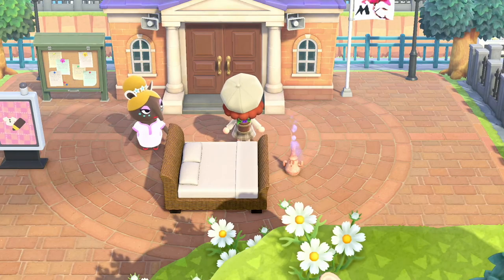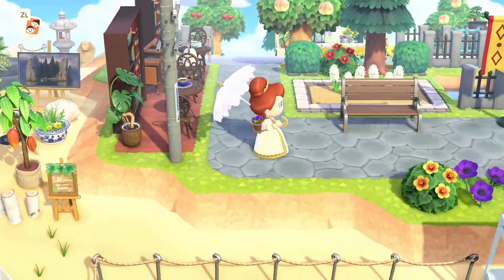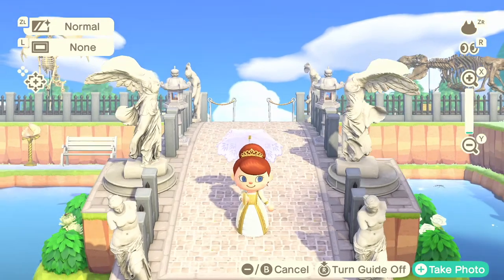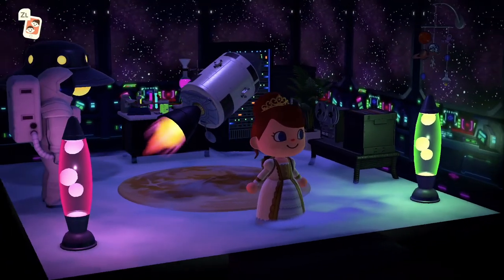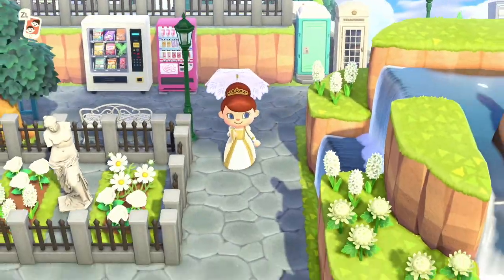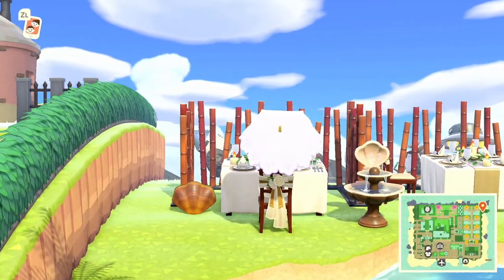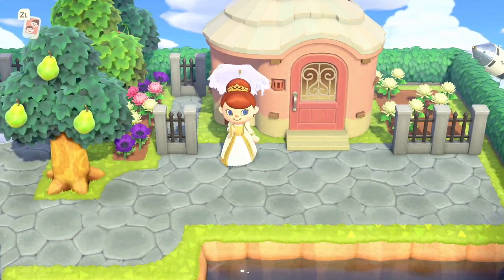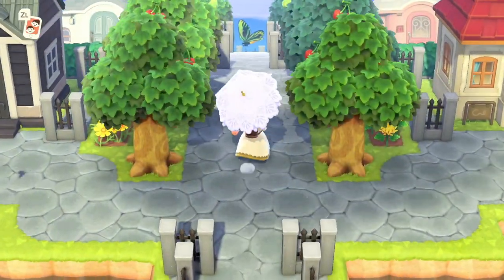980 Hr Elegantcore Island Tour!! | It Has a Boat!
Hi everyone!! I hope you enjoyed this island tour!! Thank you so much Coraline for letting me tour your beautiful island!!
Coraline's info:
Dream Address: DA - 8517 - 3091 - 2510
Creater ID: MA - 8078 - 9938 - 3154

Island Tours:
If you would like me to tour your island for a video please send 5 of your favorite photos of your island or your dream address to my twitter, instagram or email (listed above).